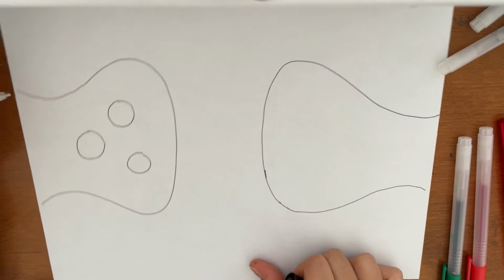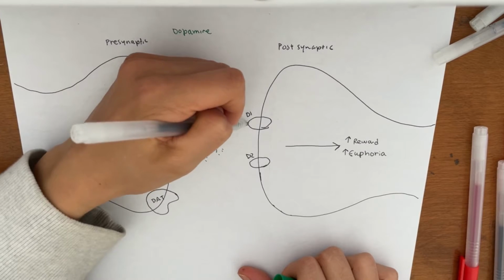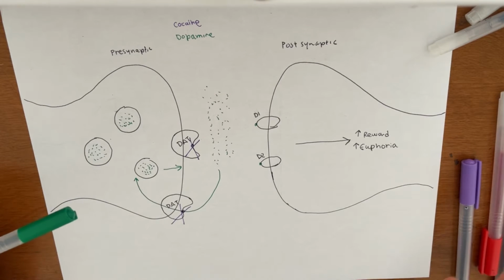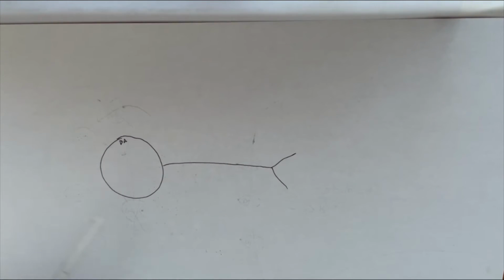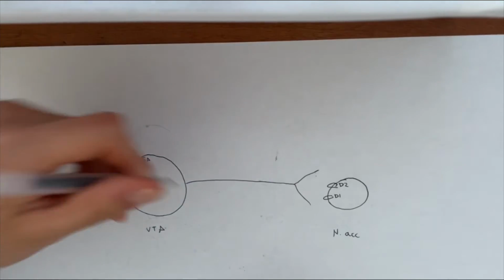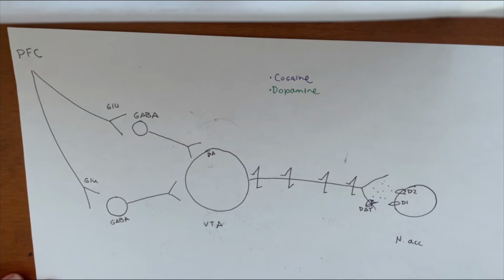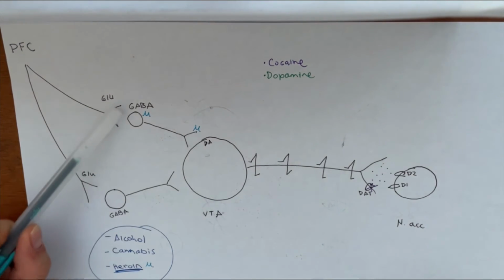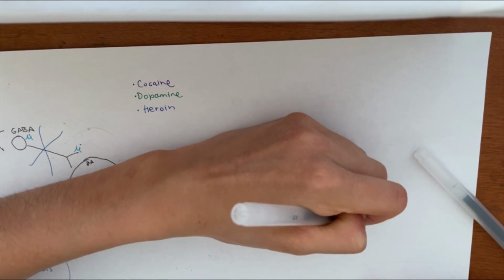Neuroscience Part 2; Cocaine Method of Action